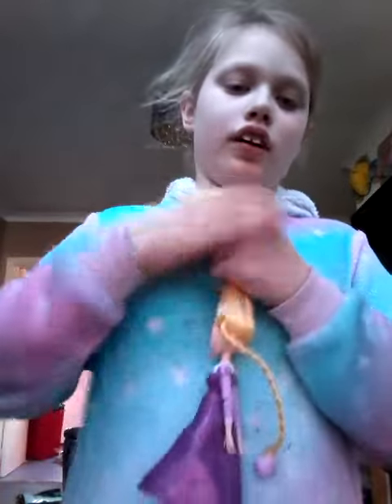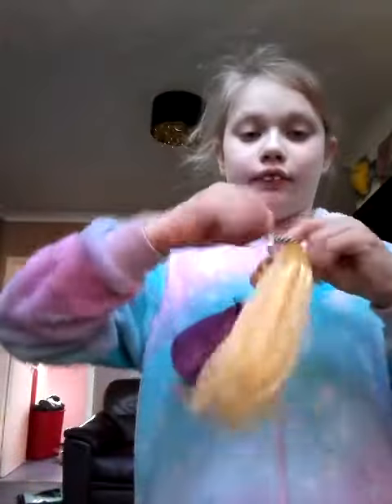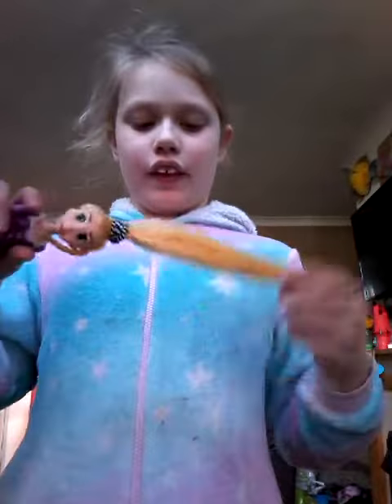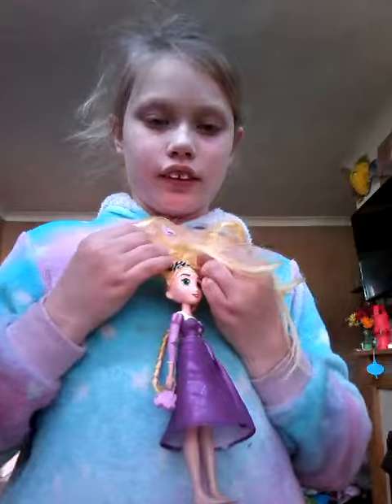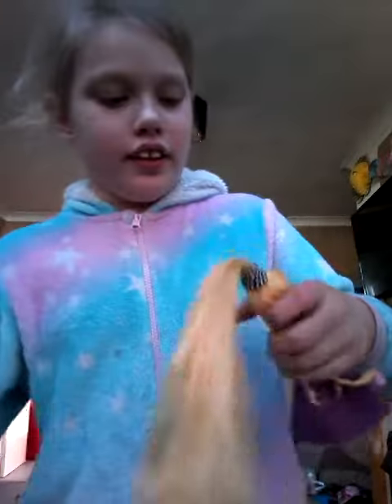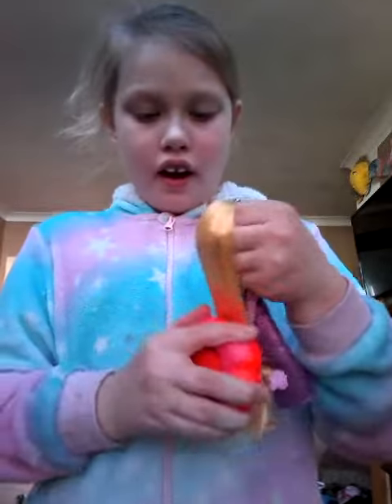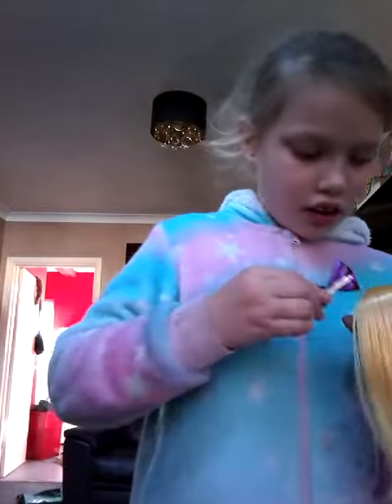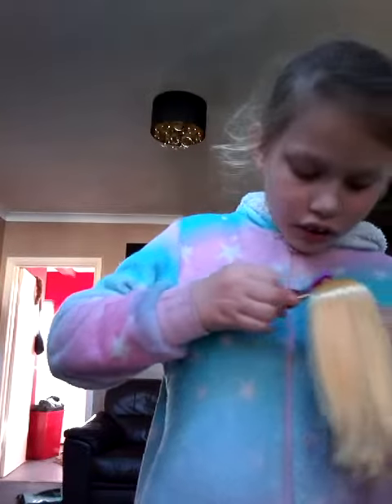How to do dolls hair my way